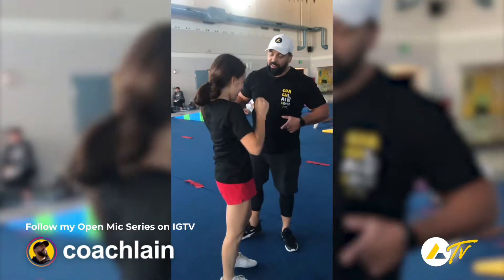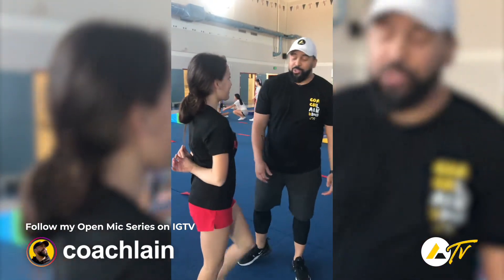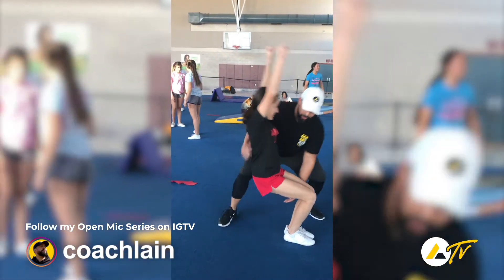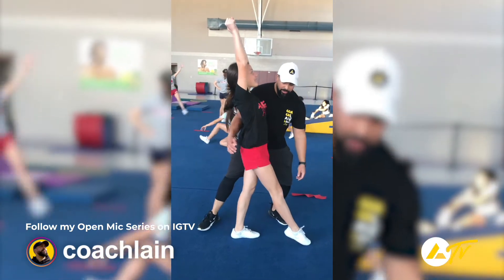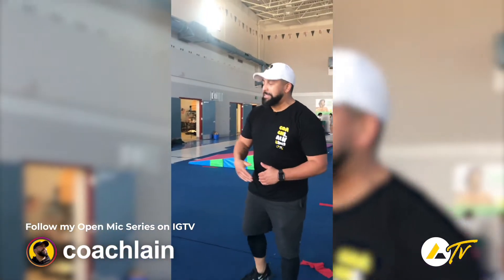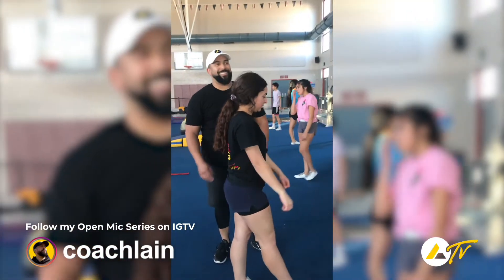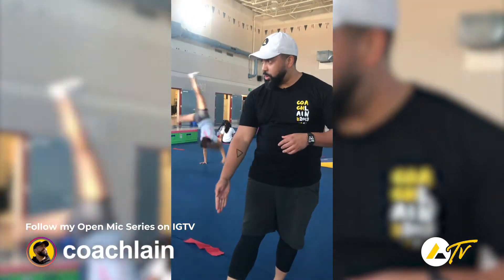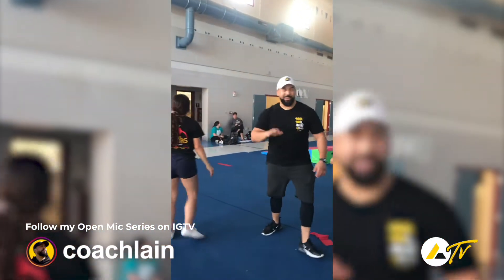Cheerleading: Breaking Down the Back Handspring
Just another day at the office, breaking down technique with my peeps at American High. Dinner’s NEVER done when we sit down to EAT!!! 😆💪🏽🍴

Featuring @cheerahs with footage by @0ptical_flow 📸🤟🏽